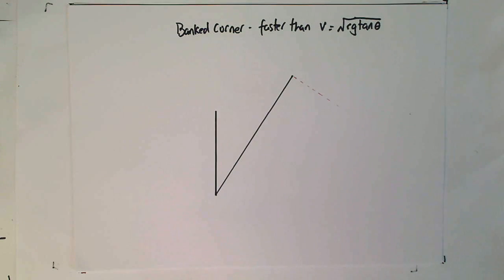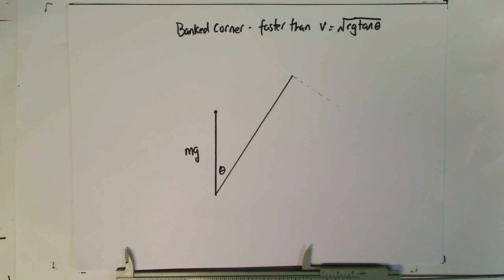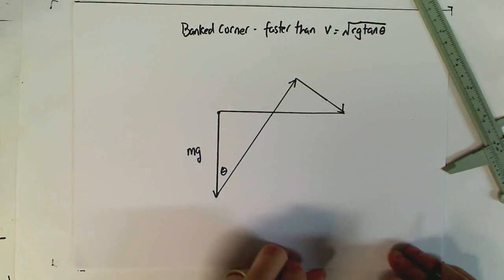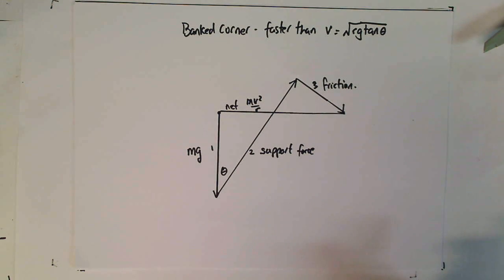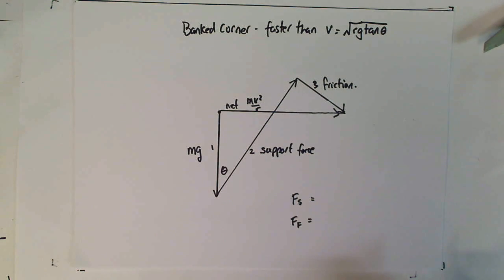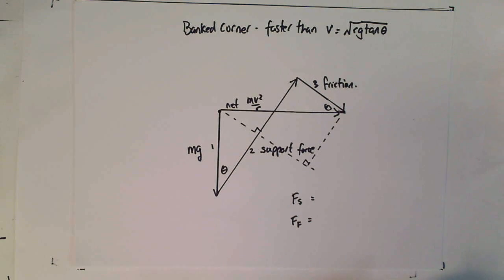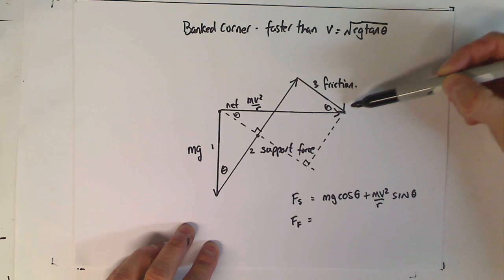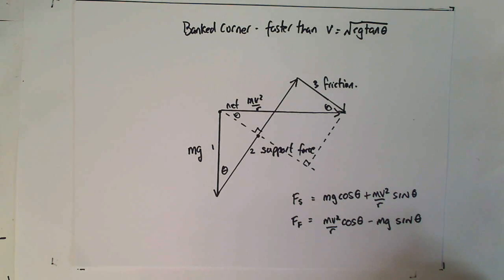banked corner faster.wmv